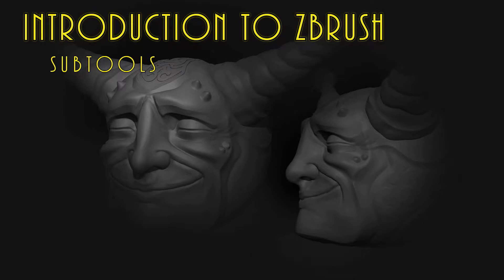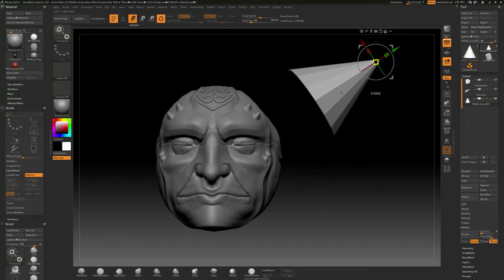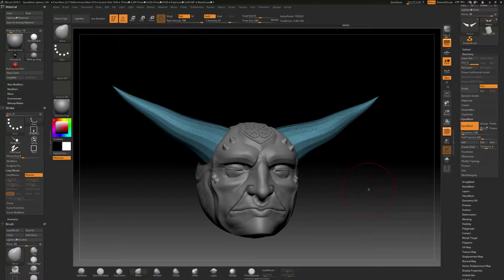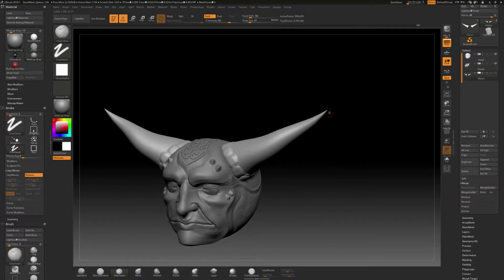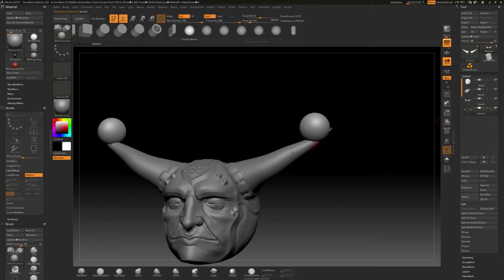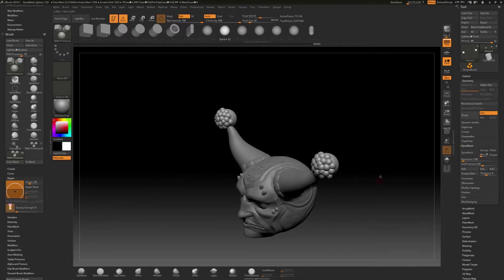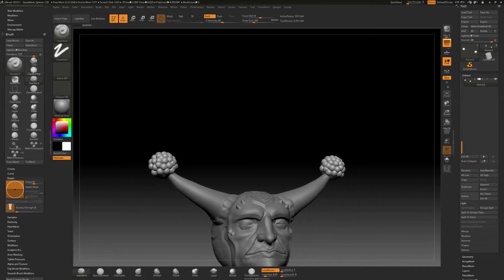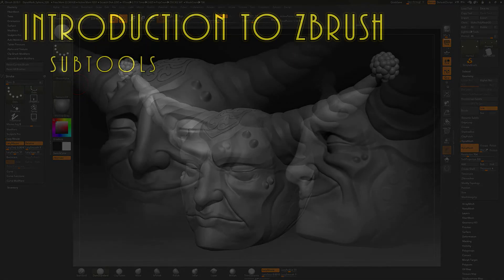007 Introduction To ZBrush Subtools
007 Introduction To ZBrush Subtools